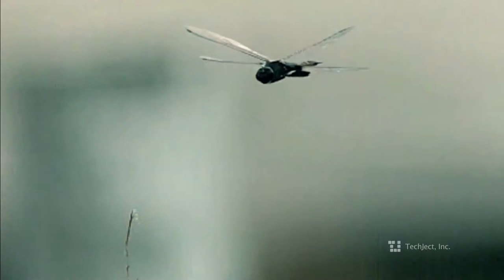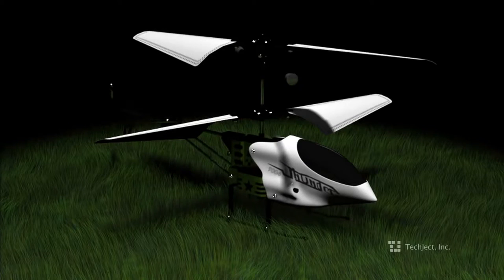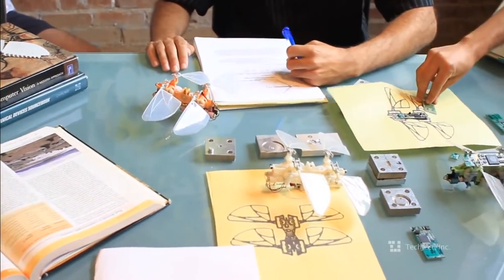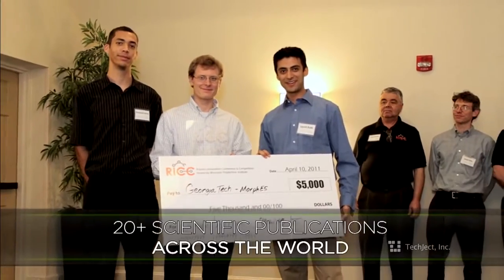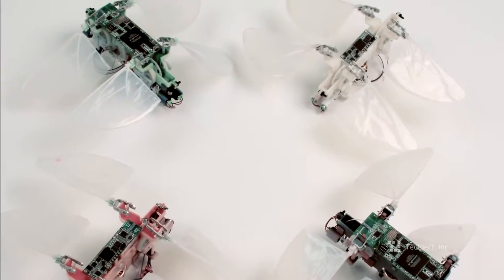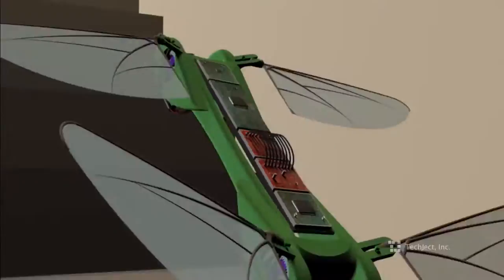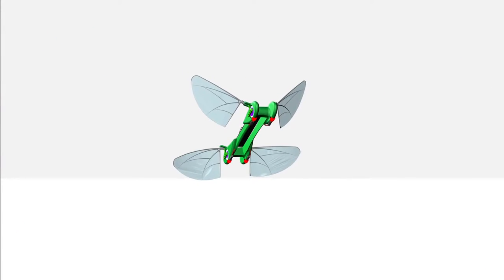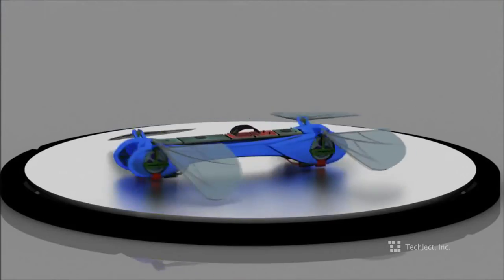The Robot Dragonfly